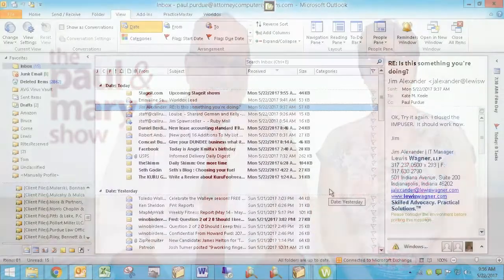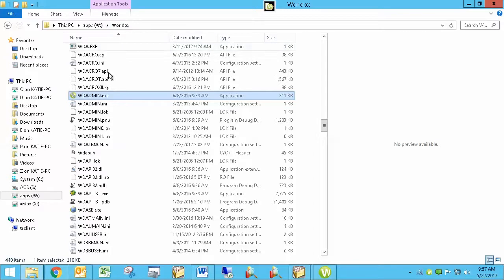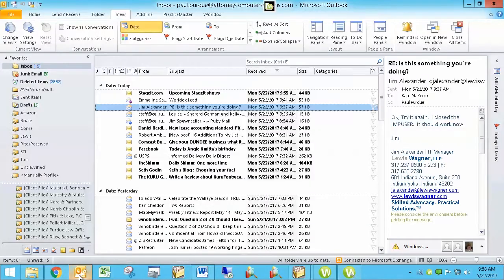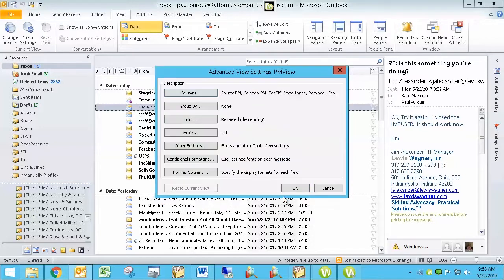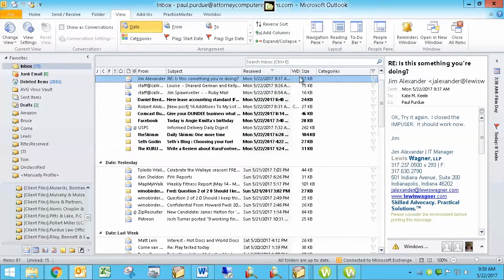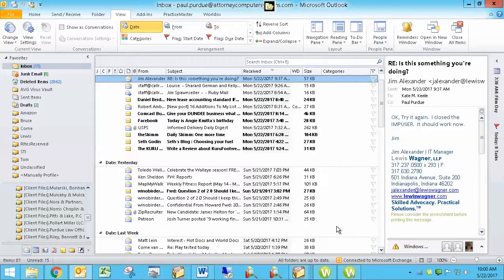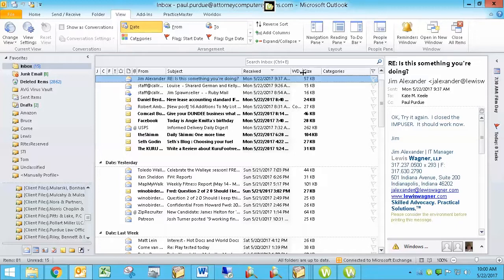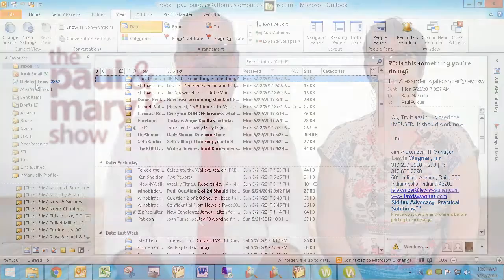Learn how to tell from within Outlook which emails have made it to Worldox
Join Paul as he demonstrates how to add a column to Outlook that let's you keep tabs on which emails have been put away in Worldox.